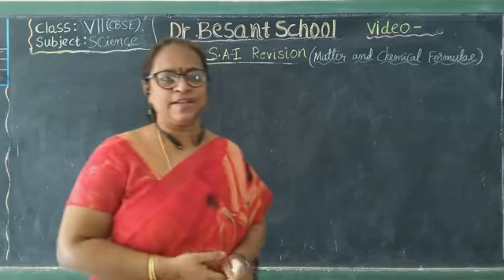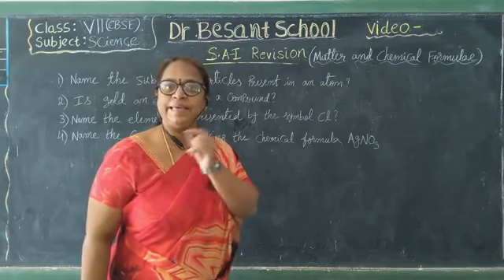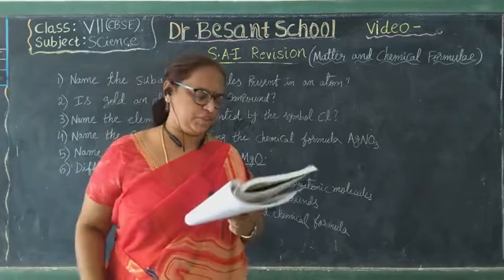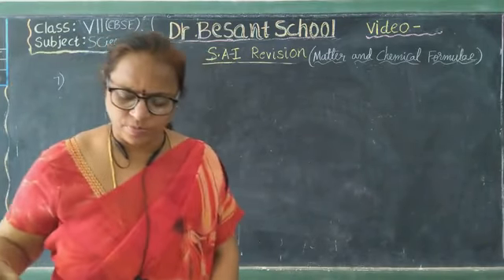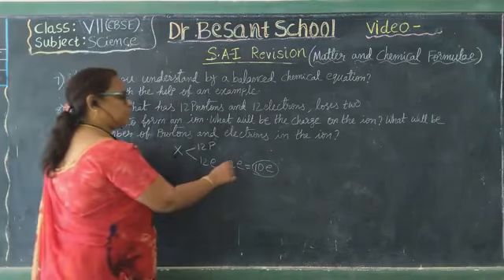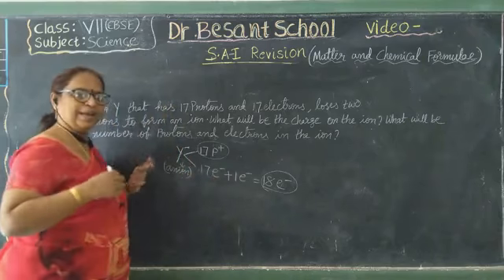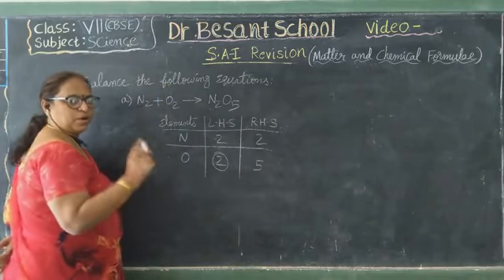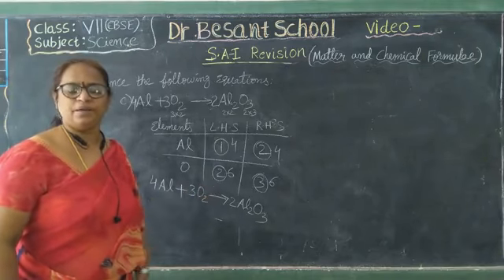Dr.Besant | CBSE | Class 7 | Science | V 44 | SA - I | Revision